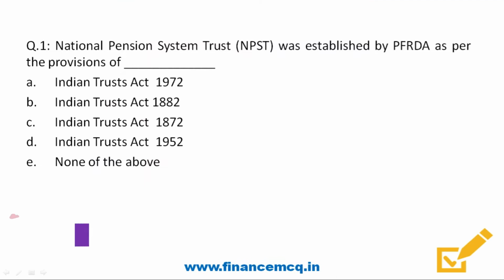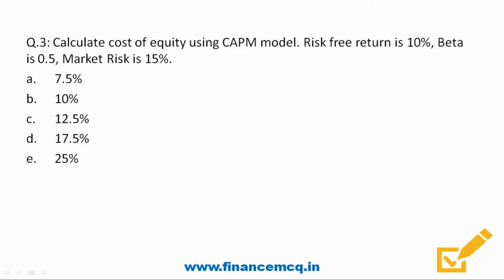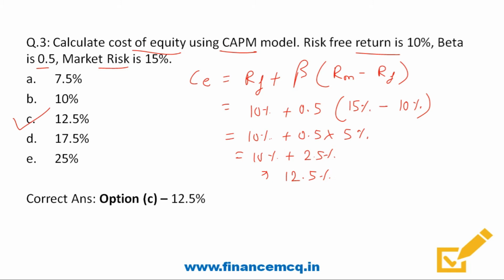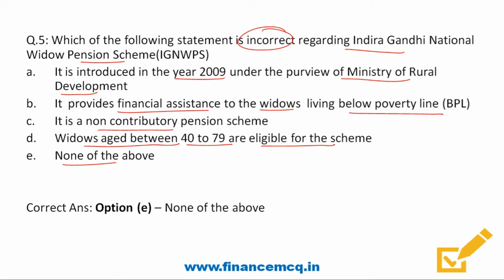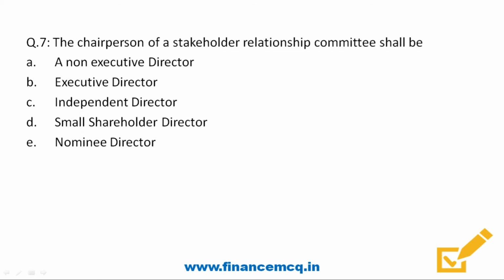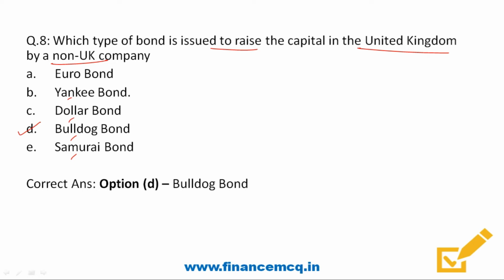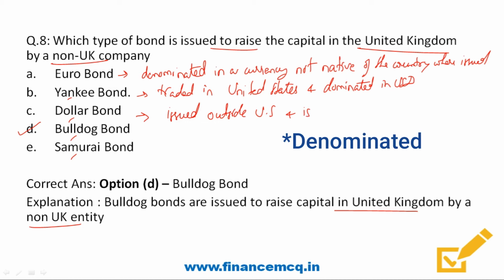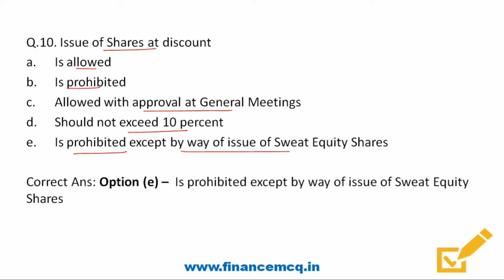National Pension System Trust Exam 2021 | Phase 2 – Paper 2 MCQs - Part 3| Important MCQ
Important MCQs of NPS Trust Phase 2 – Paper 2 of General Stream.
Practise all the relevant NPS Trust Phase 2 – Paper 2 exam MCQs for quick revision on the Finance MCQ website.